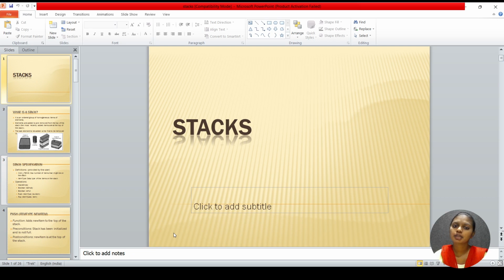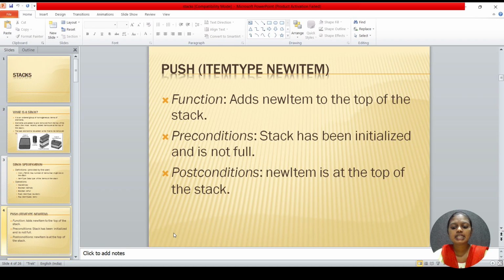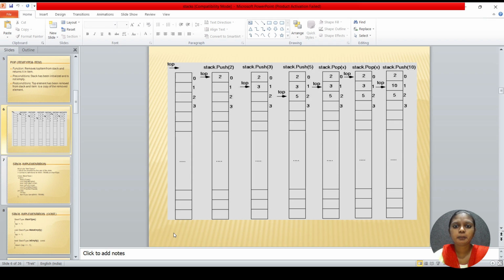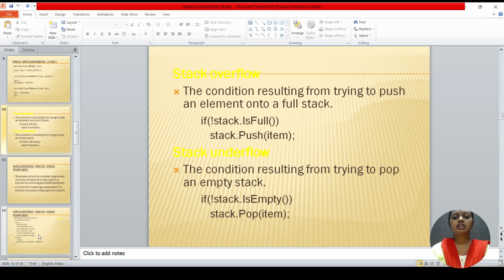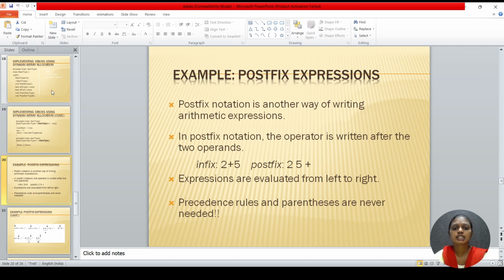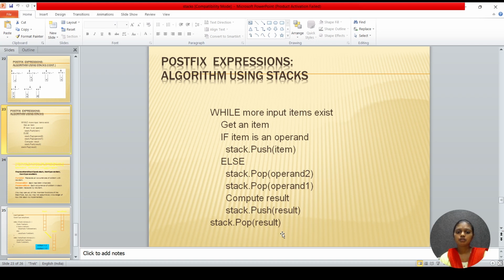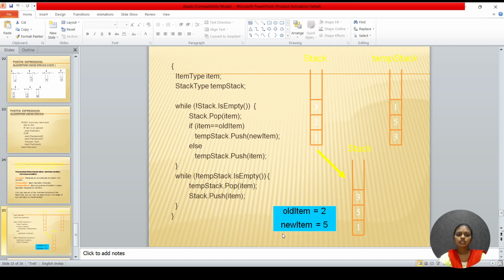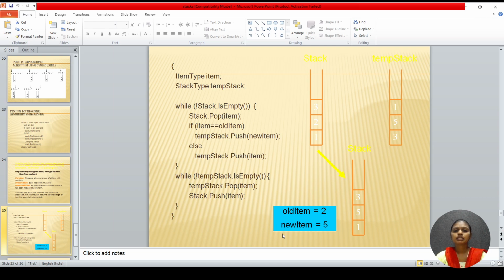Stack and its operations